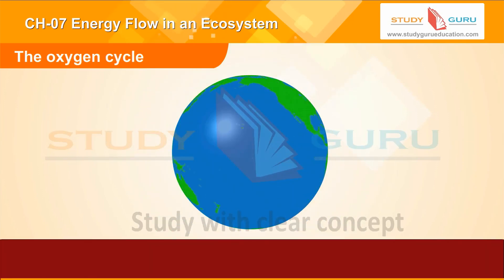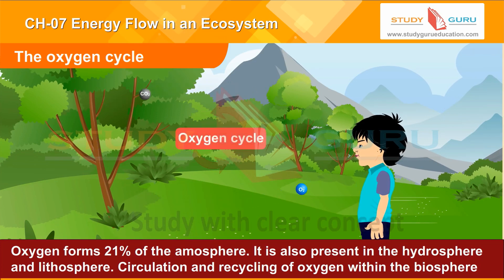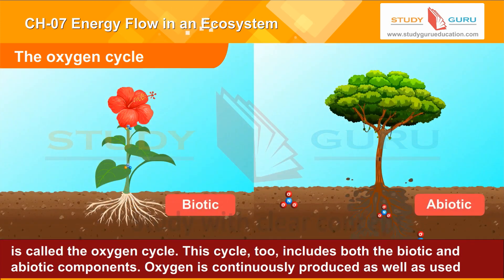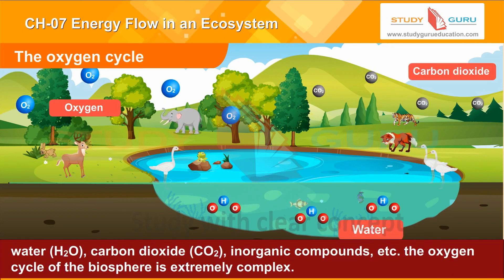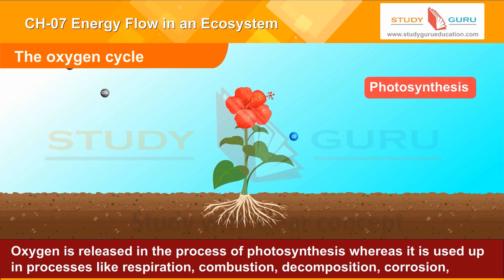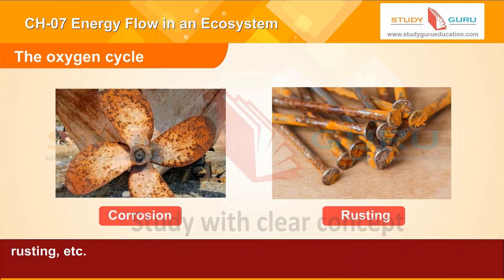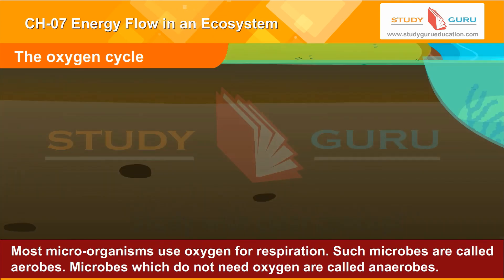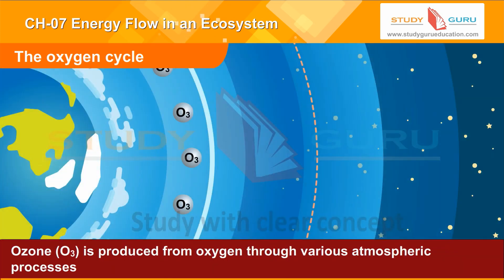The oxygen cycle Studyguru Education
The oxygen cycle